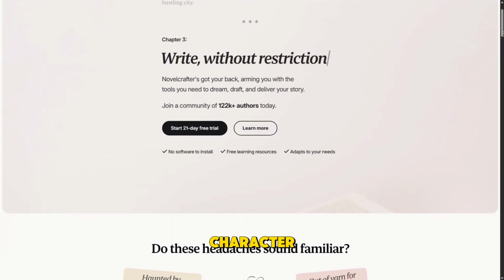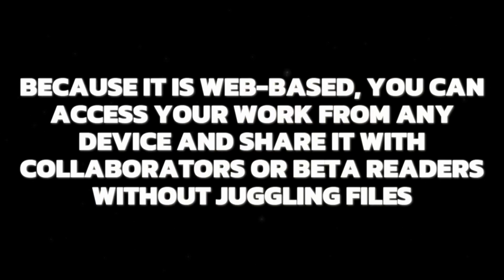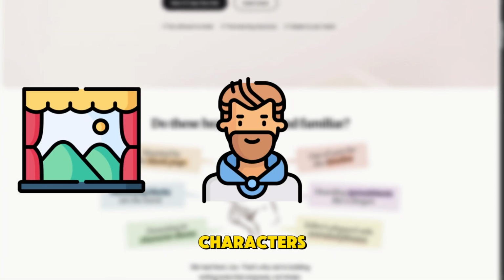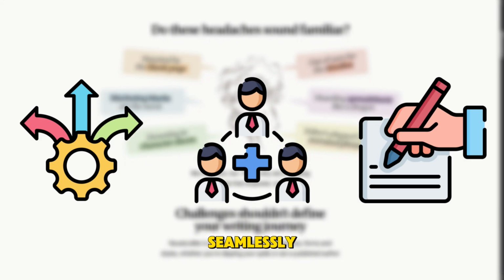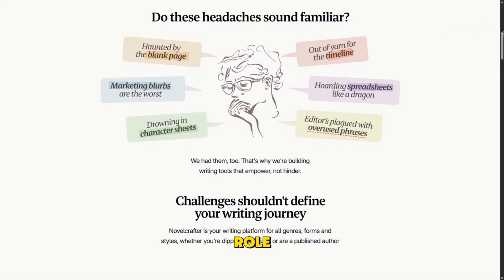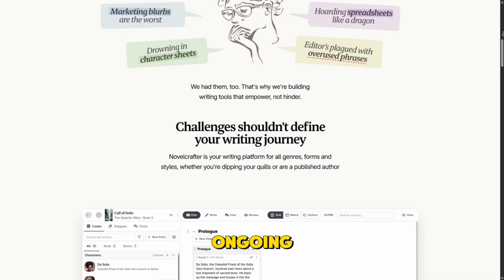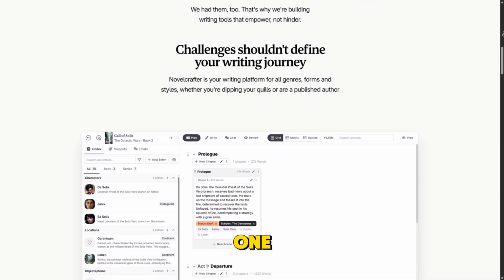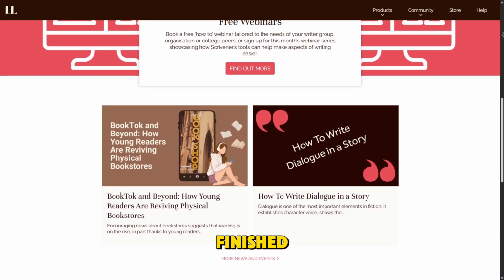Novelcrafter VS Scrivener (2025 Comparison) - Which AI Writer Is Right For You?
In this 2025 comparison, we explore Novelcrafter and Scrivener to help writers choose the right AI writing tool. Learn about features, AI integration, usability, and which software fits your writing style best. Perfect for authors, content creators, and anyone looking to boost productivity with AI-assisted writing.